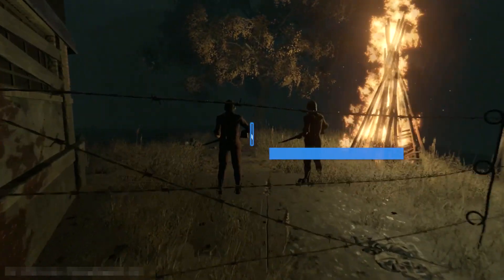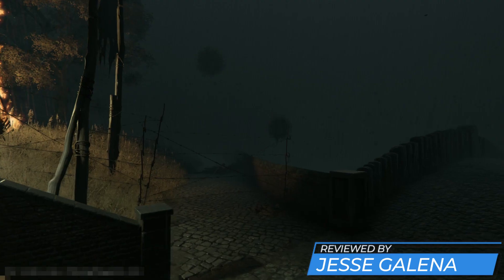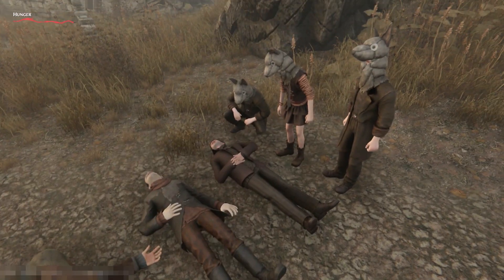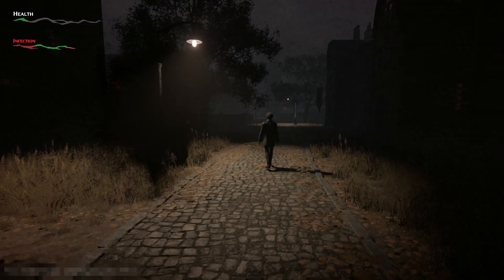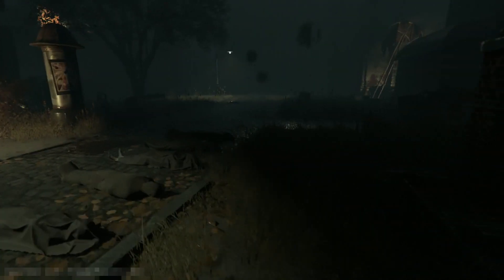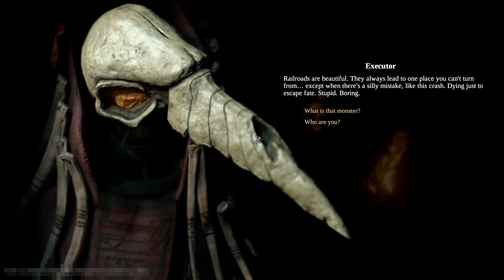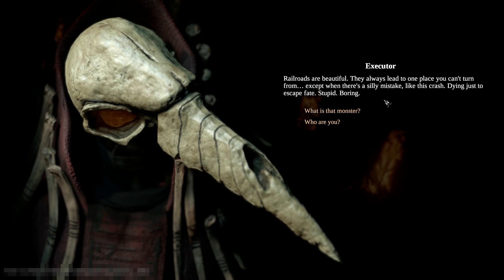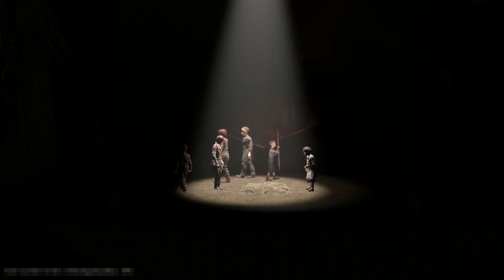Pathologic 2 | Review in 2 Minutes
Jesse Galena reviews Pathologic 2, developed by Ice-Pick Lodge.

Follow Gameumentary For More!